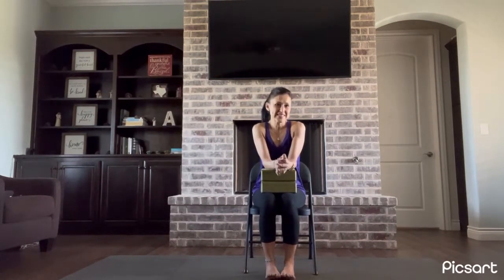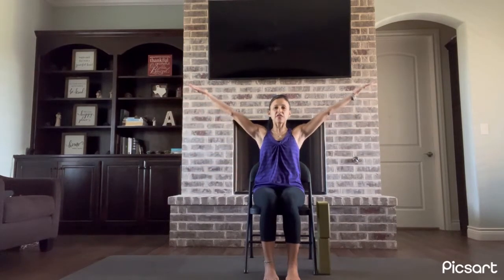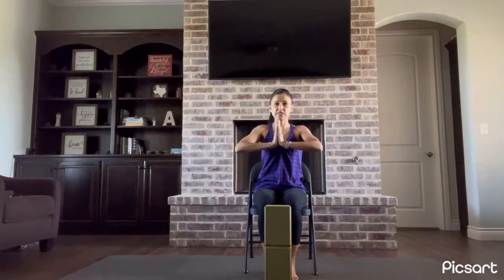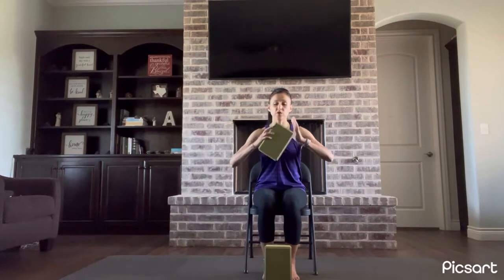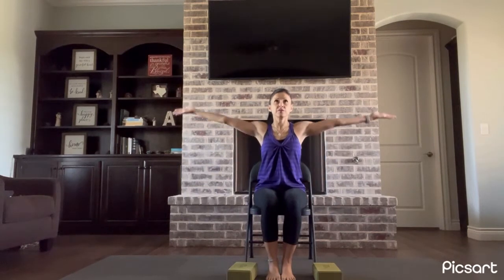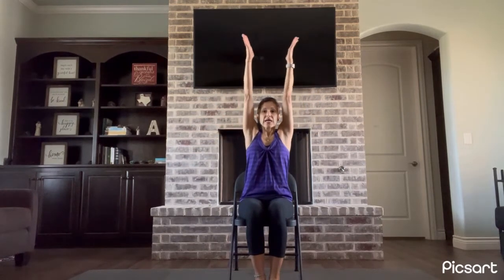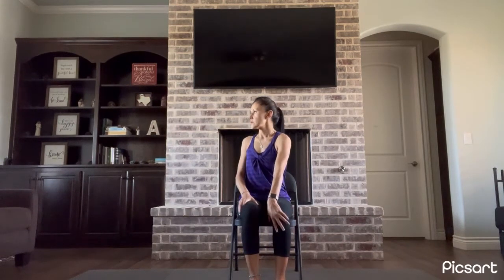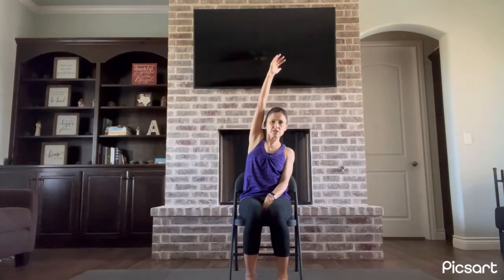Yoga Flow with Visualization